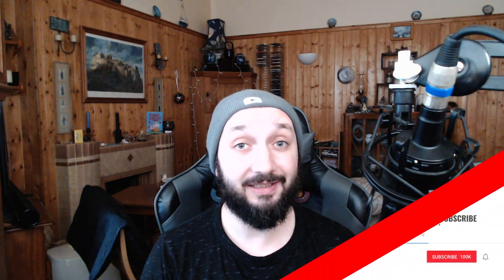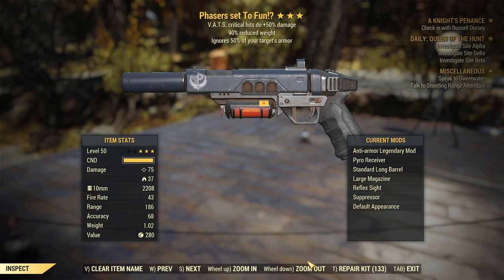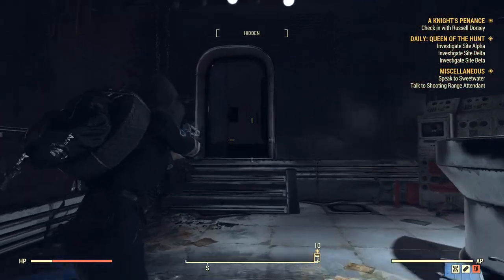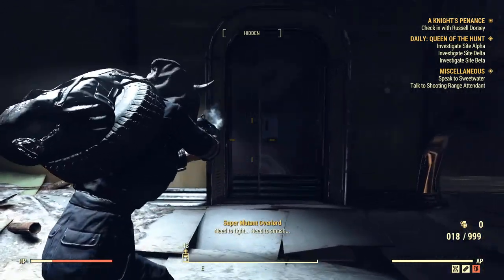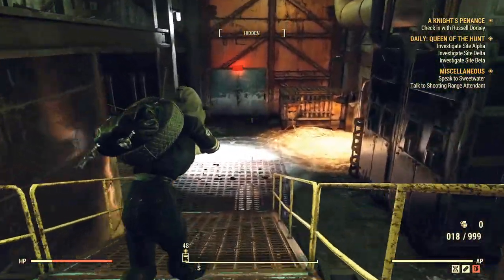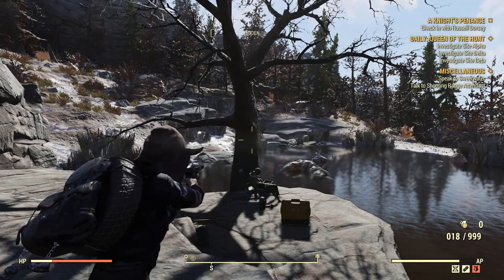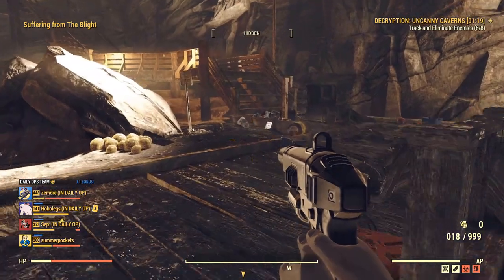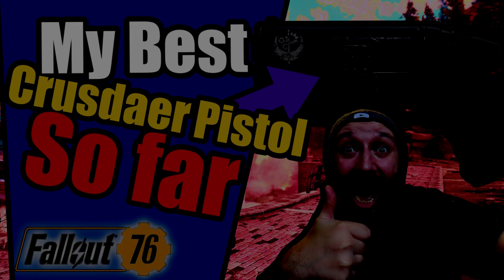MY Best Crusader Pistol Yet, Fallout 76,Weapon Spotlight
Ive gotten alot of Crusaders in Fallout 76 but this one takes a Poop on them all come along and see how well it does in this weapon spotlight that we all need :D.

0:00 Intro
0:46 the Weapon
1:38 First impressions
4:59 Vs SM Behemoth
5:35 VS ML Queen
7:18 Daily Ops
9:40 Outro Thanks for watching